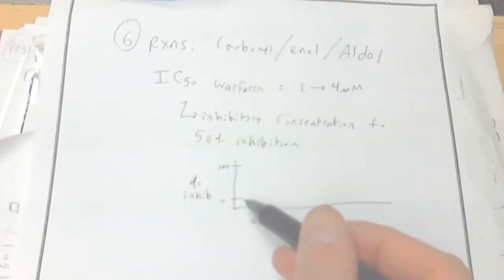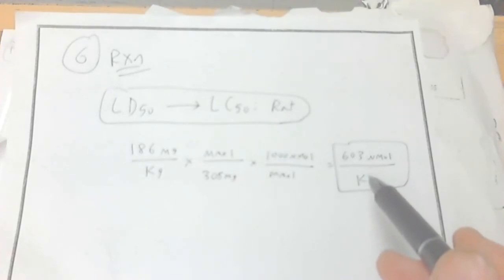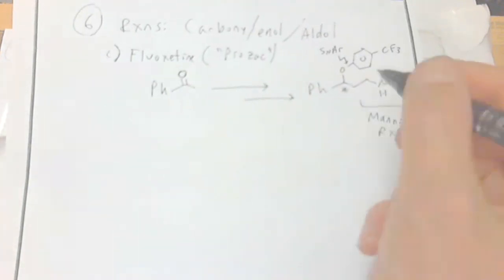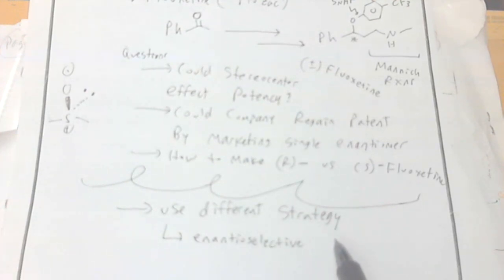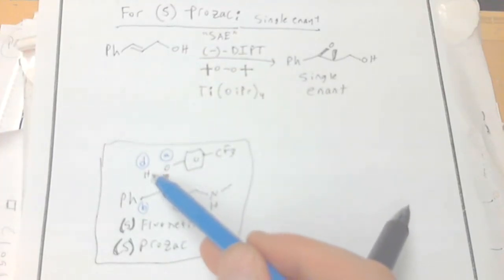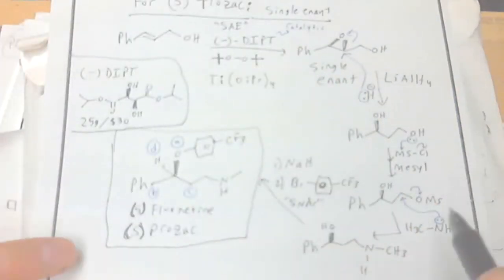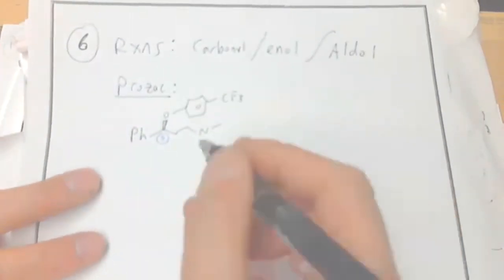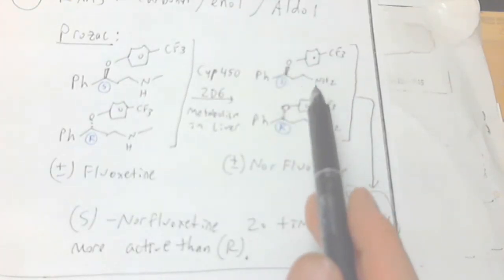chem842 lecture [9-15-21]: part 1g (synthesis)